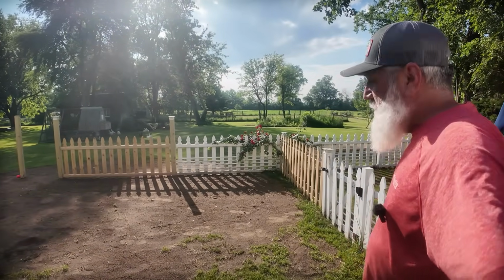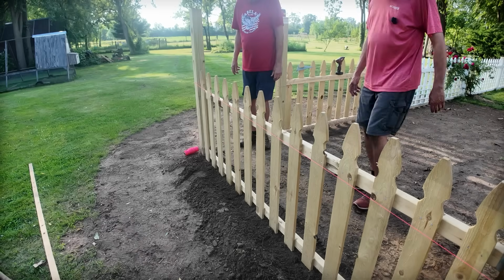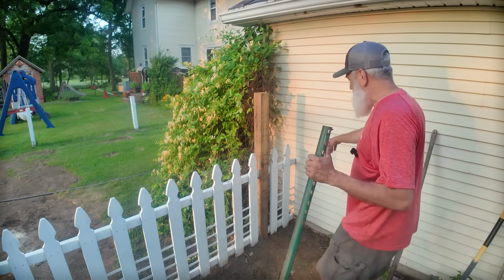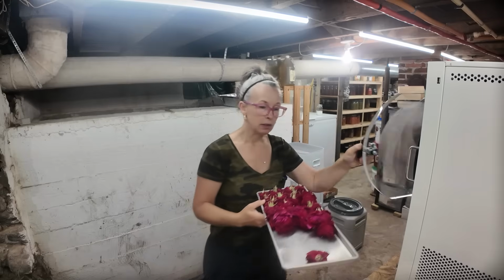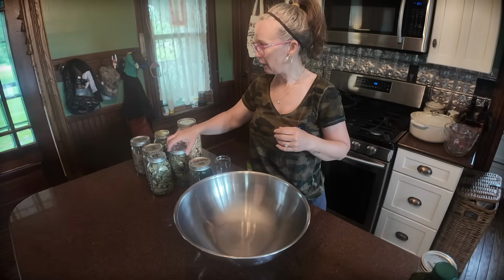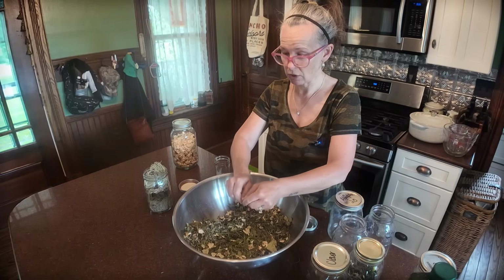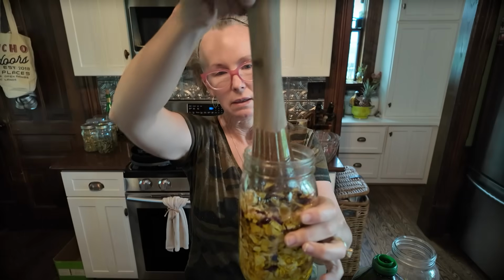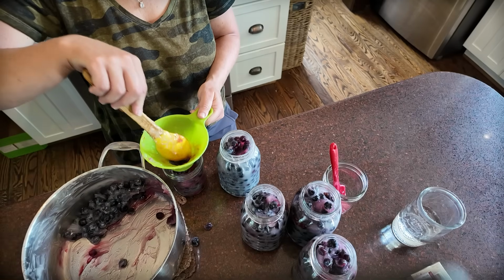Finishing what we Started | Weekly VLOG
Welcome back to another day on the homestead where we're tackling projects that have been on the back burner way too long. Today we're finally finishing up our backyard fence expansion that's been half done for what feels like forever. The dogs have been giving us those judgmental looks every time they see the incomplete fence, so it was definitely time to wrap this up!
My dad stopped by to lend a hand, which was perfect timing since holding fence posts steady while packing sand is definitely a two person job. He kept eyeing my tractor the whole time and eventually I just had to let him take it for a spin around the property. Turns out the last time he drove one of these tractors was 25 years ago when he borrowed one from someone and promptly tipped it over going down a hill with too much weight in the bucket. Thankfully today's adventure went much smoother!
After we got the fence sorted out and gave the dogs their new expanded kingdom to explore, I dove into some seasonal homestead tasks that have been piling up. Those freeze dried roses I've been working on turned out absolutely gorgeous and kept their color so much better than the air dried ones. There's something so satisfying about seeing those beautiful cream and red roses all jarred up and ready to use.
I spent the afternoon making a fresh batch of my women's health tea blend since I was completely out. This mixture with strawberry leaves, clover, alfalfa, horsetail, and roses usually lasts me about six to nine months when I make a big batch like this. I also whipped up some rose infused olive oil which is honestly my go to for everything from daily moisturizer to natural sunscreen.
And because it's peak blueberry season here, we're drowning in berries! As much as I love fresh blueberries, there's only so many you can eat before you need to start preserving them. Made some blueberry pie filling today because last year's stash is long gone and we definitely need to be prepared for those winter pie cravings.
Hope you're all enjoying whatever season you're in right now and finding time to tackle those projects that have been waiting patiently for your attention. Thanks for hanging out with me today and I'll catch you in the next one! ♥
Mailing Address:

00:00 Backyard Fence Project Begins
00:24 Moving the Gate and Expanding Dog Space
01:08 Sand vs Concrete for Fence Posts
06:09 Dad's Tractor Adventure and Stories
07:14 Testing the New Fence with Dogs
07:34 Freeze Dried Rose Processing
10:50 Rose Harvest Results and Tips
11:48 Making Women's Health Tea Blend
15:09 Creating Rose Infused Olive Oil
18:48 Blueberry Season Preservation